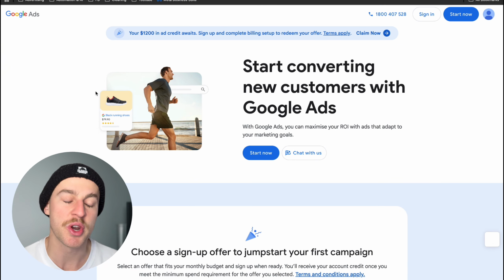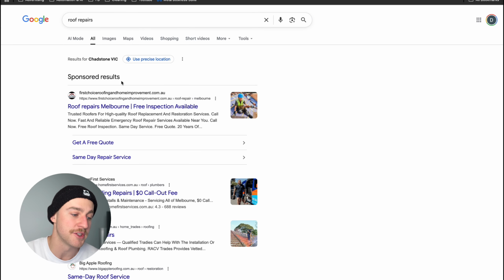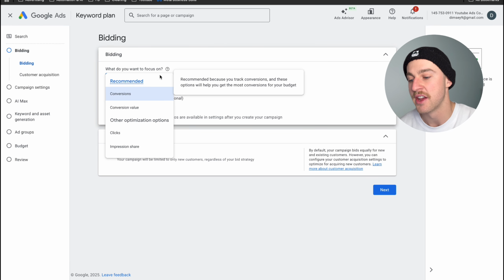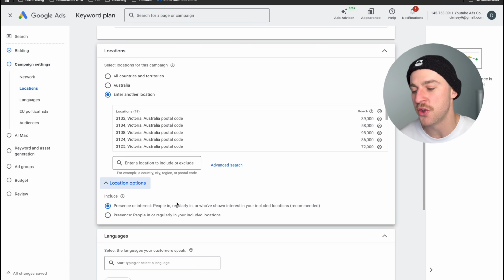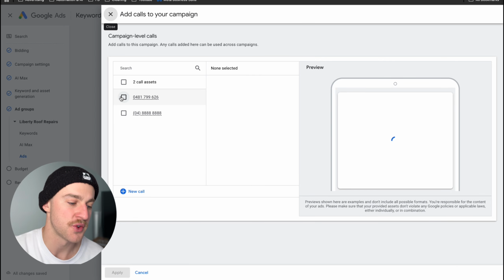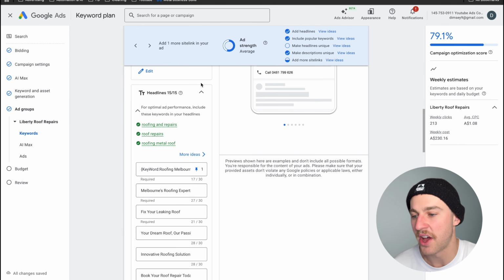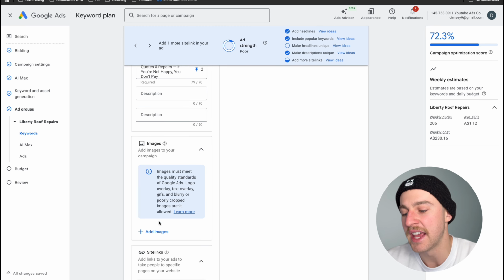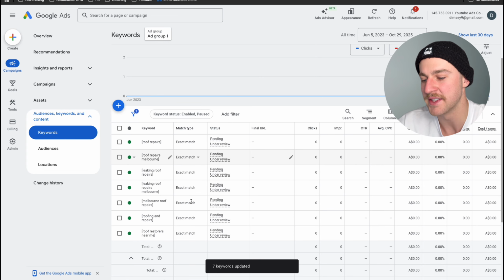How to Set Up Google Ads for Your Roofing Business (Step-by-Step Guide)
Learn the exact Google Ads setup roofers use to dominate page one and get real leads

Learn How to Set Up Google Ads for Roofers (2025 Step-by-Step Tutorial)

In this video, I show you exactly how to create a high-converting Google Ads campaign for roofing companies — from keyword research to campaign setup, bidding strategy, ad copy, and location targeting.

✅ How to find the best roofing keywords in your area
✅ The exact campaign structure I use for roof repair, roof replacement & roof plumbing jobs
✅ How much your competitors are paying per click
✅ The four pillars of a high-converting roofing ad
✅ How to stop wasting money on useless clicks and get real calls and quote requests

Whether you run a roof repair, roof replacement, or metal roofing business — this Google Ads tutorial will help you dominate your local area and get consistent roofing leads.

📈 Watch until the end to learn how to:

Set up conversion tracking for calls & forms

Choose the right bid strategy

Avoid common mistakes 99% of roofers make

Get your ads showing only to homeowners in your service area